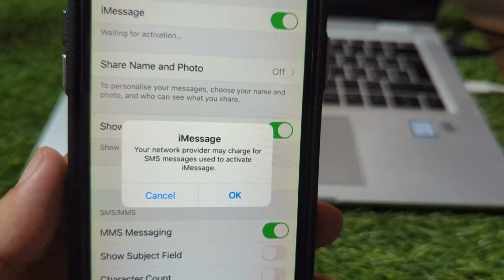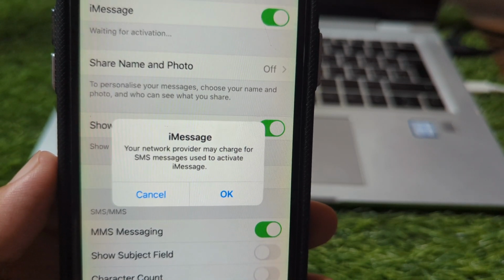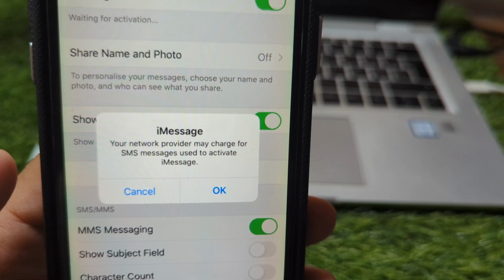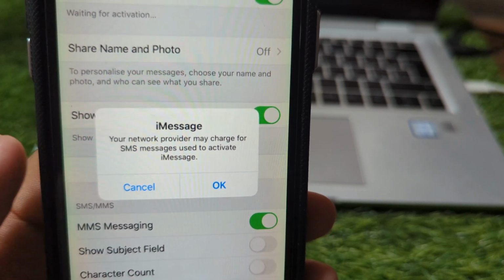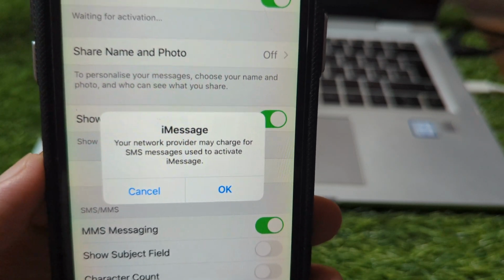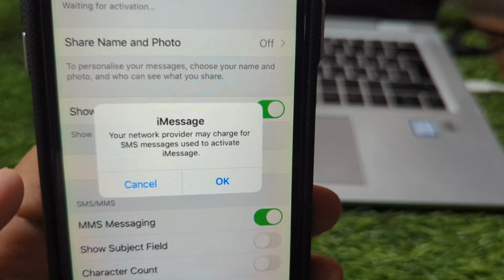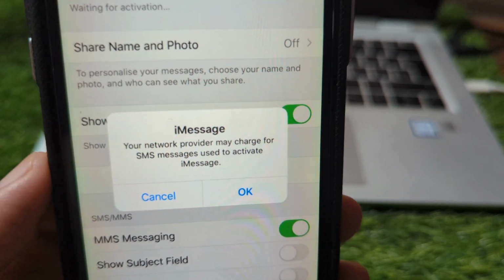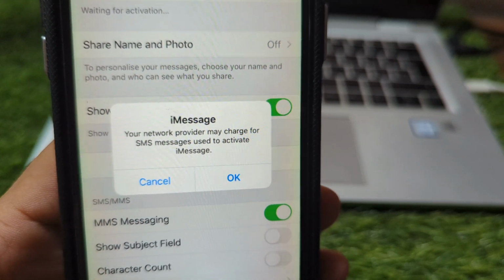Fix Your Network Provider may charge for SMS Messages used to activate Facetime and iMessage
Fix the error: “Your Network Provider may charge for SMS Messages used to activate FaceTime and iMessage” on iPhone and iPad. If your iMessage or FaceTime is not activating or keeps showing this message, this video will guide you step-by-step to solve the problem quickly.

In this tutorial, you’ll learn how to:

Fix iMessage & FaceTime activation issues

Check network and carrier settings

Correct date & time settings

Sign out and sign back into Apple ID

Reset network settings for proper activation

This issue usually happens due to SMS activation failure, carrier restrictions, or incorrect settings. Follow all steps carefully to fix it permanently.